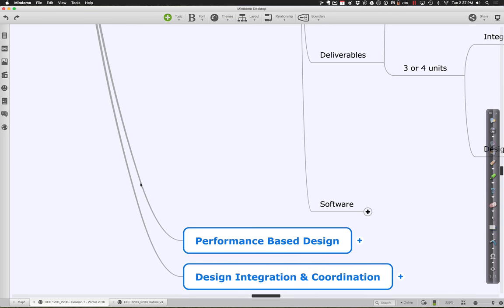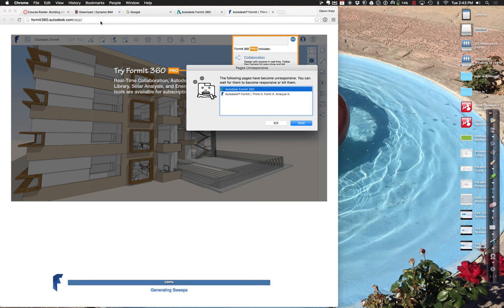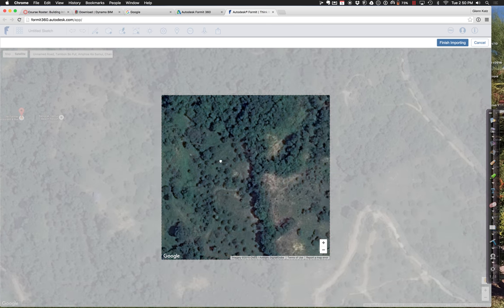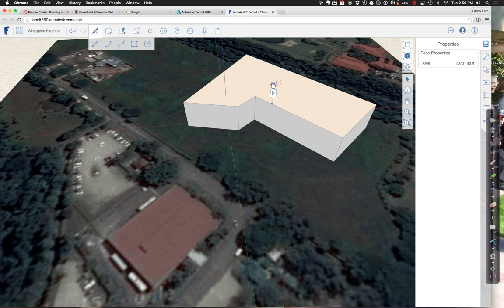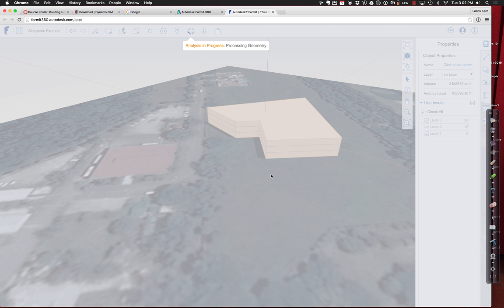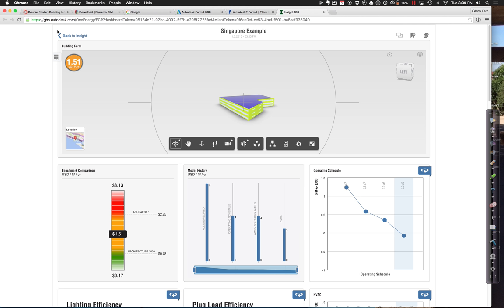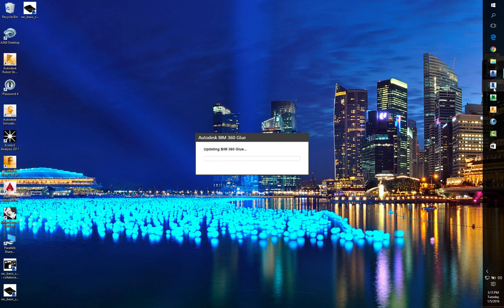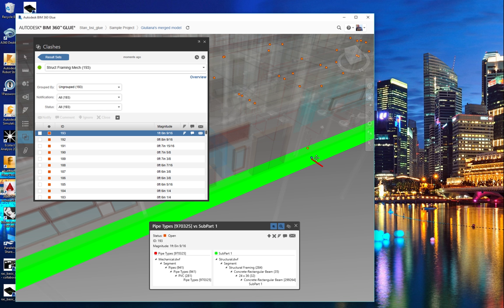CEE 120B Session 1 Part 2